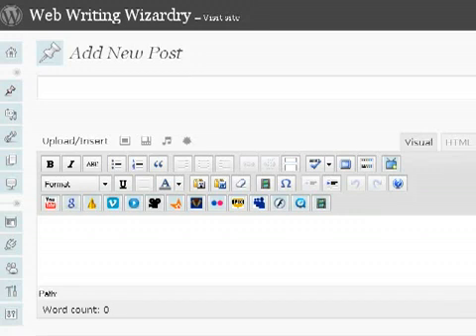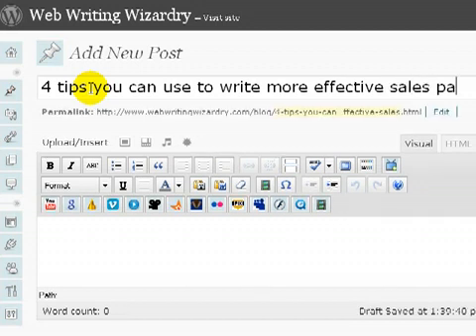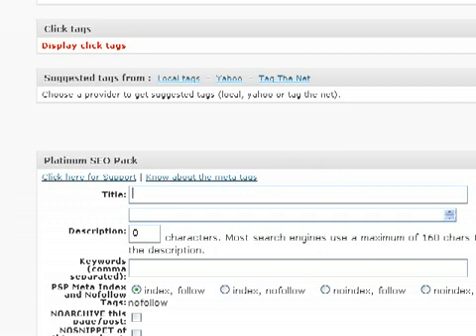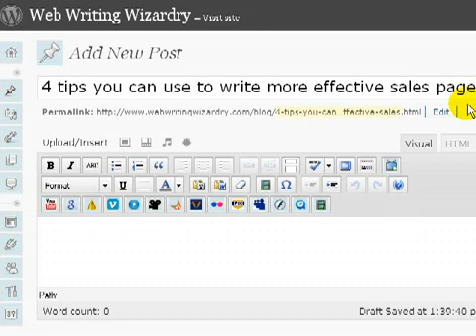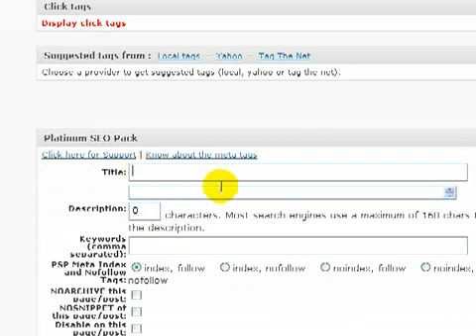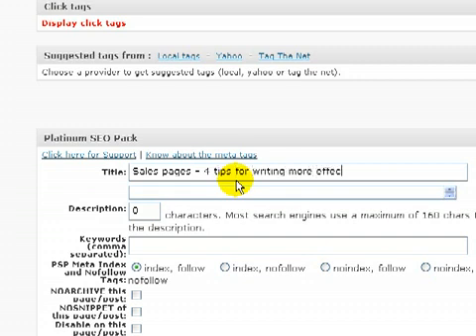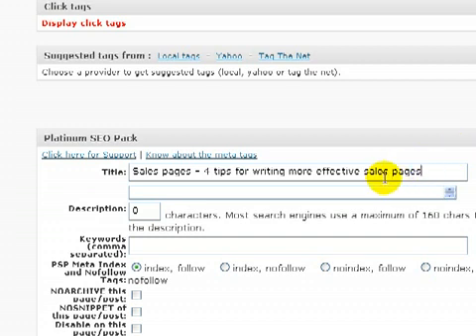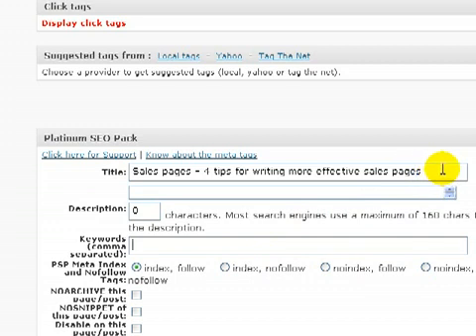Platinum-Wordpress-SEO-Plugins-WordPress-SEO-Tips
for all your WordPress Video's, WordPress News,WordPress Tutorials, and "How To Wordpress" questions and answers! This is a simple video tutorial on Platinum WordPress SEO tips for WordPress SEO Plugins.